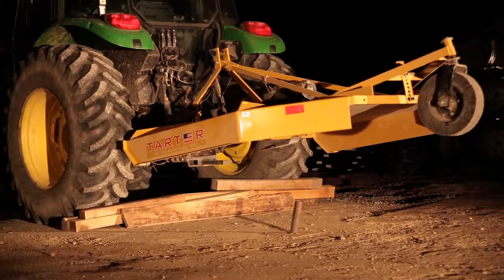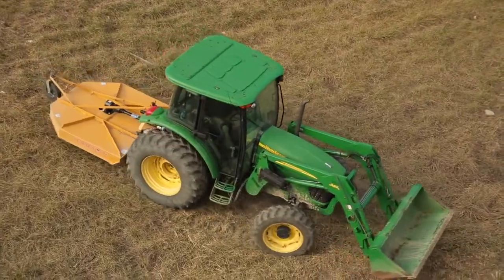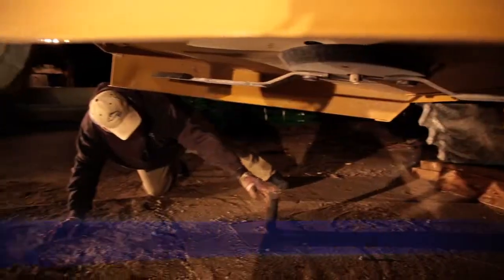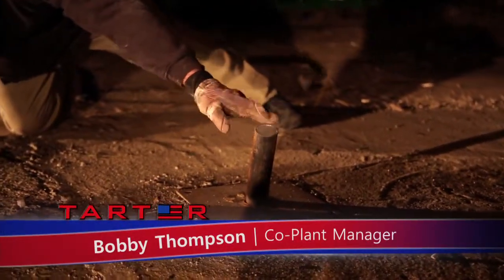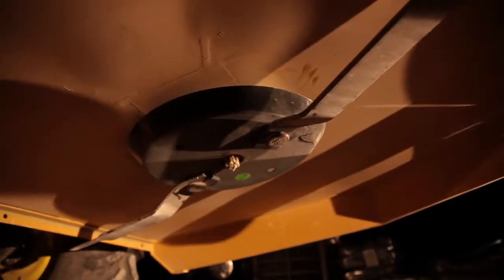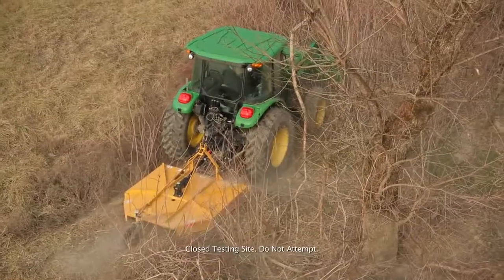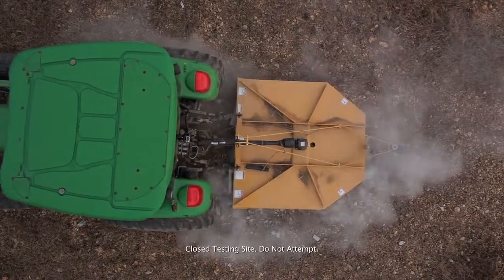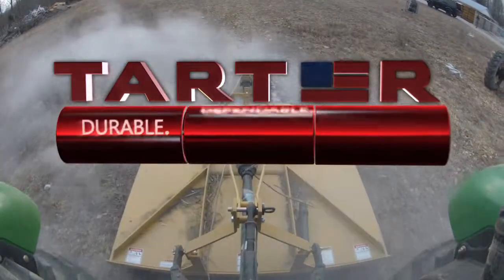Tarter's Extreme Challenge Rotary Cutter by ImplementsandMore.com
3-Point rear attach Rotary Cutter is ideal for cutting grass, stalks, and light brush